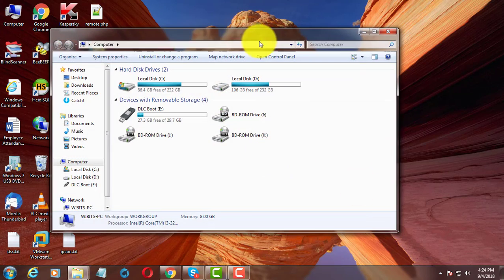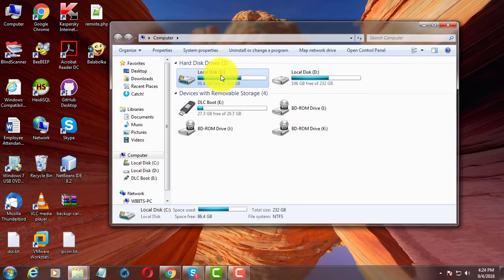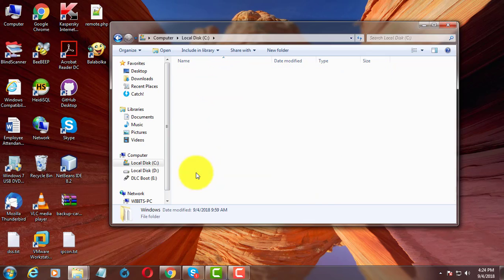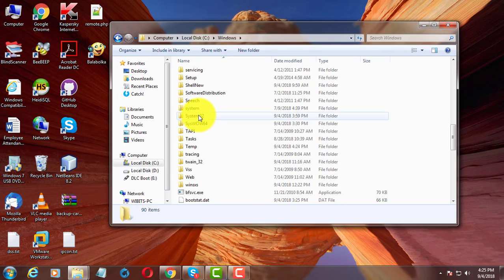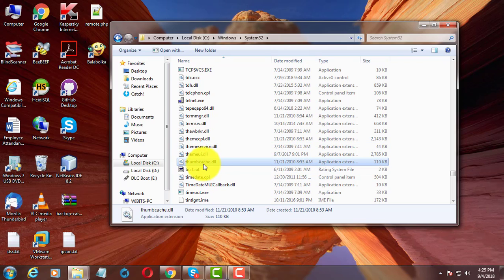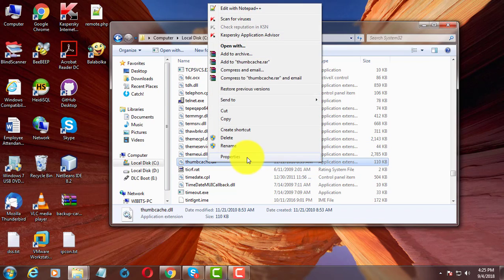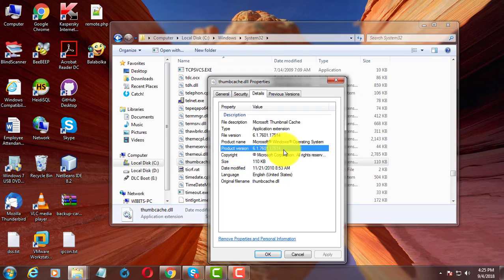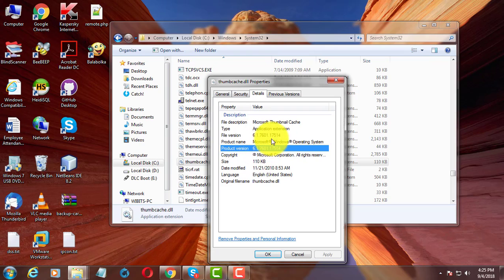How to find DLL file Version in Windows 7/8/10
This Tutorial helps to How to find DLL file Version in Windows 7/8/10